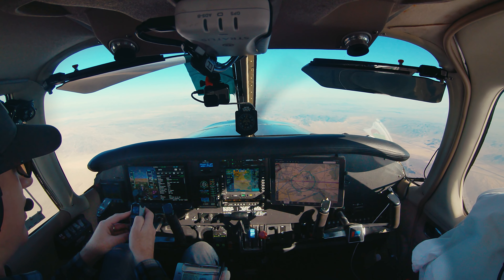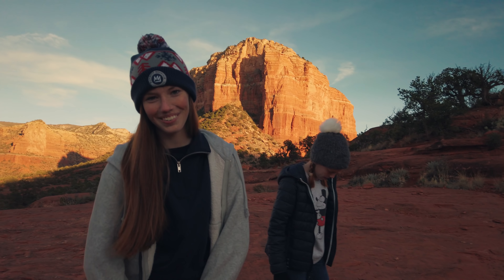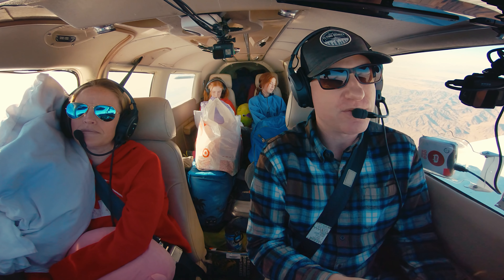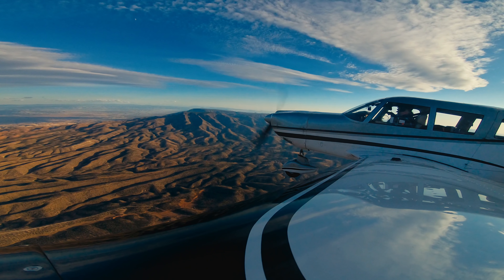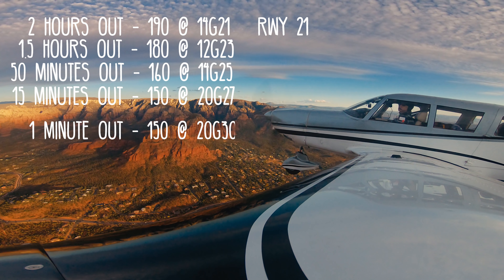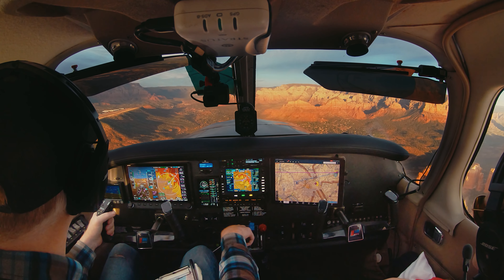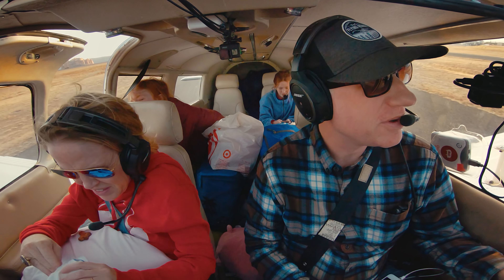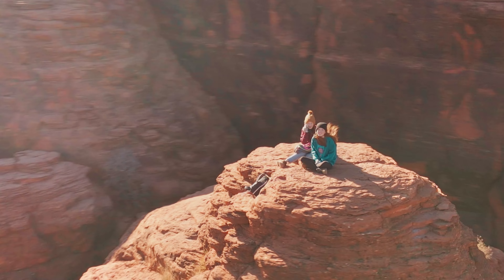CRAZY Gusty 30 KNOT Crosswind Landing at Sedona plus GIVEAWAY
The winds were howling at Sedona when we flew in for Thanksgiving, making for a big crosswind landing challenge in the Cherokee 6.  Join us on our Sedona adventure and watch the whole video for a chance to WIN some Merch.  Gusty winds across the Sedona rocks created lots of turbulence and left poor Poppins very air sick.

MERCH GIVEAWAY HAS ENDED. WINNERS HAVE BEEN ANNOUNCED IN CHANNEL COMMUNITY TAB.

and get exclusive member benefits and merch.

Portions of ATC communication and the flight have been edited. This video is not instructional in any way. I am not a CFI. I am sharing my experience and thoughts about this flight and this should be taken as entertainment only.  By sharing mistakes and accomplishments alike, hopefully the aviation community will benefit.